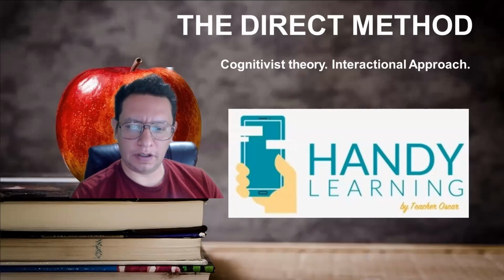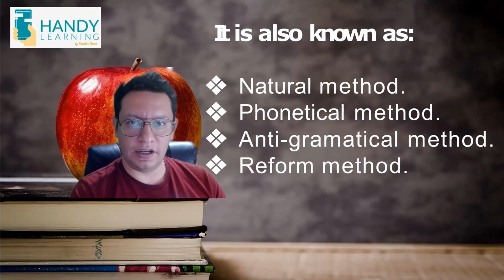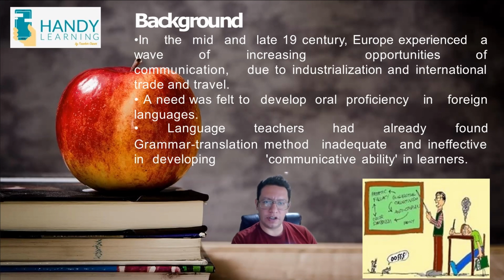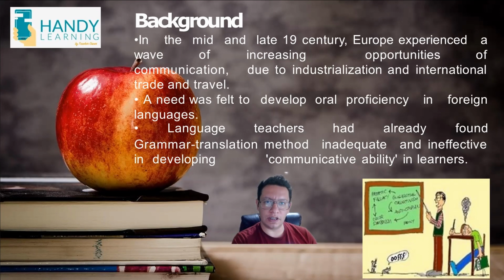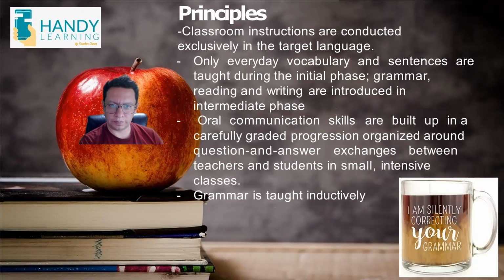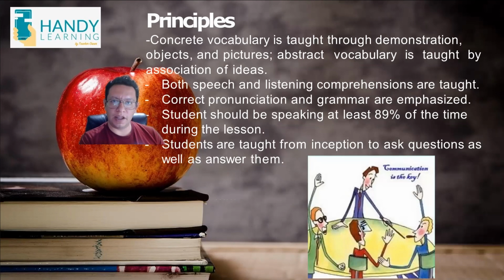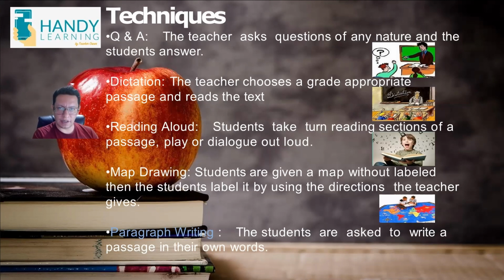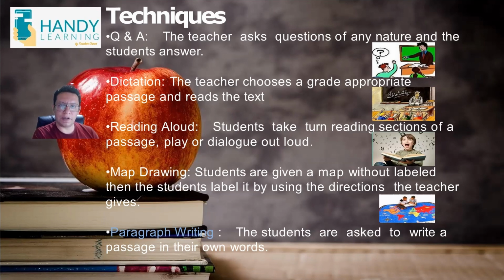✅ CURSO COMPLETO CENEVAL EGAL EIN MODULE 2 Lesson 14 - The Direct Method 🧑‍🏫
LESSON 14. The Direct Method